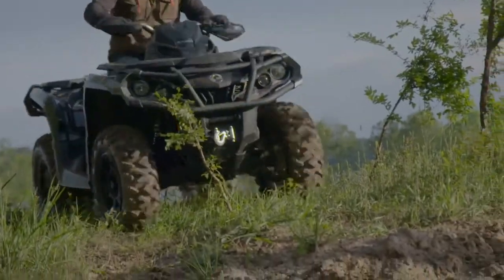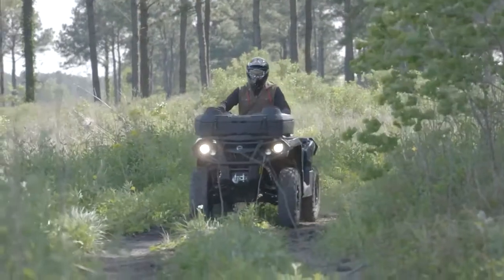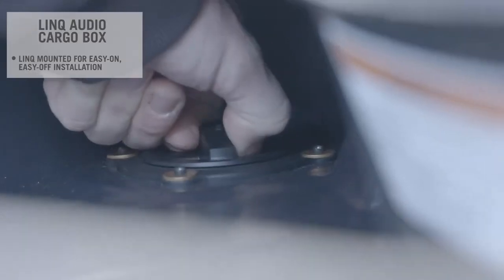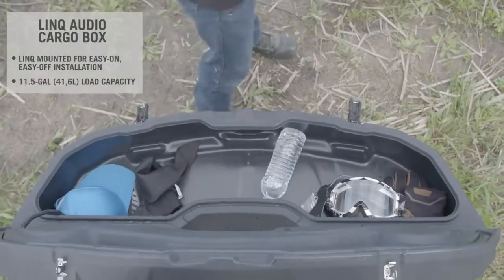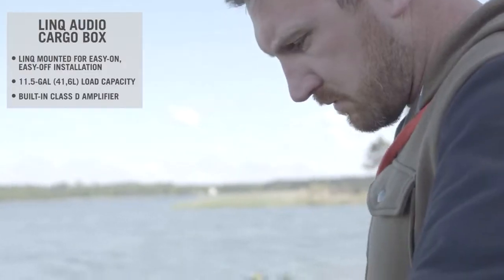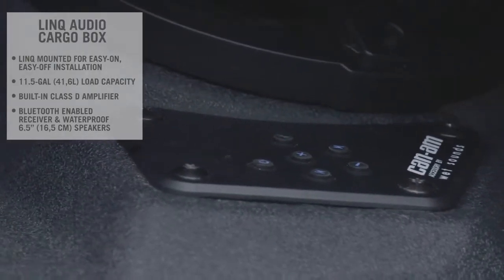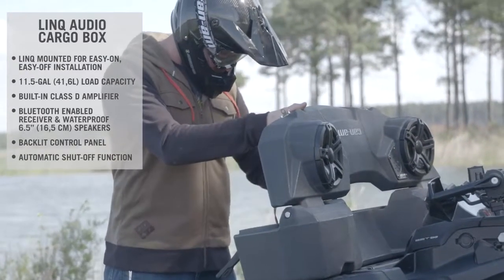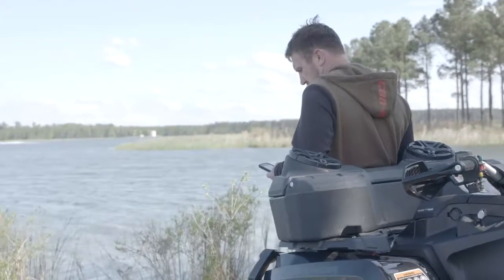Can Am Off Road LinQ Audio Cargo Box